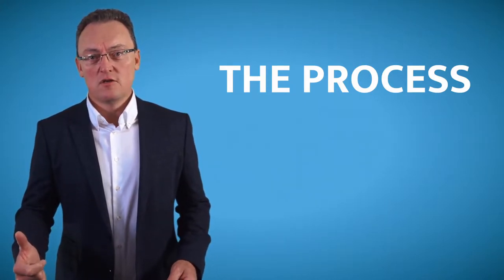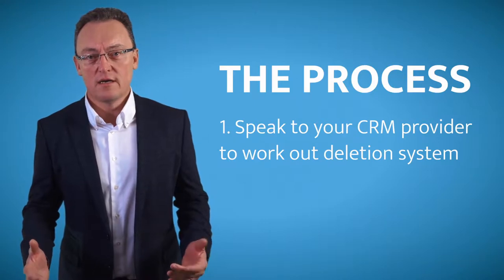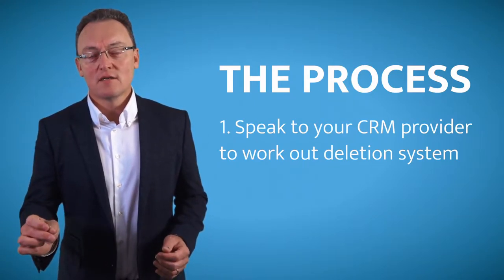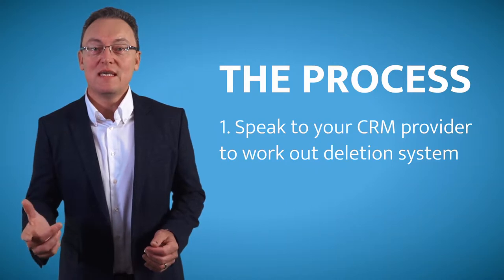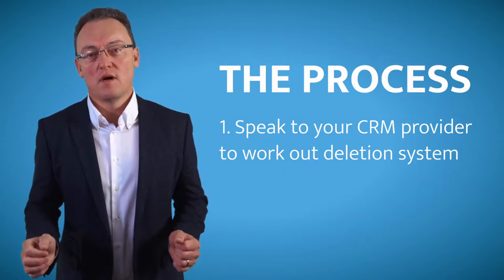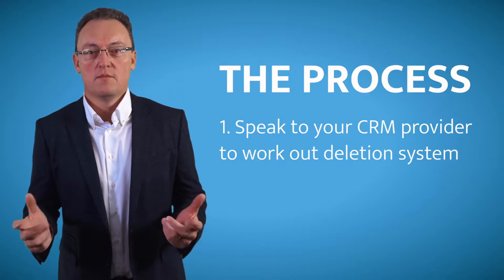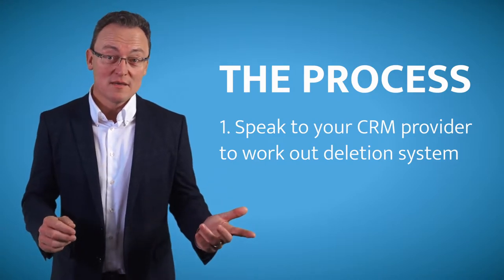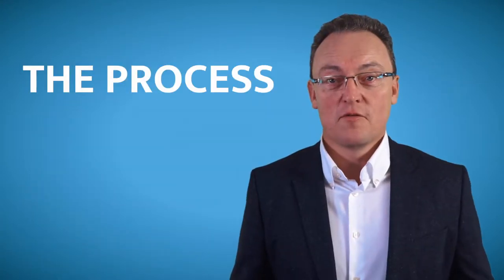How does GDPR give an individual the right to be forgotten?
WESTTEK clearly explains how implementation of GDPR can affect a company holding personal data and also about the consequences of refusing to adhere to this rule

Do you ever wish to ... ? Then this HowTo: 1min video is for you.

We will share top tips, websites on how to make free conference using and an iPhone. I use this every day and it saves me so much time.

Please "Like" this video and "Share" it with people you care for.

Also, recommend you take these quick quizzes to test your skills when it comes to Cyber Security and GDPR below.

See how from an IT Support company in Watford (Hertfordshire) can help you stay productive and secure.

Stationers Place
Apsley
Hertfordshire
HP3 9RL

Cyber Security
Managed Services
Managed IT Services
Hosted desktop
Virtualization
Virtualisation
Server colocation
Disaster Recovery
Managed IT
Outsource IT

OTHER IT SUPPORT HERTFORDSHIRE VIDEOS YOU MAY ENJOY:

SMALL BUSINESS IT SUPPORT WATFORD:
IT SUPPORT COMPANIES WATFORD:
PC SUPPORT WATFORD:
COMPUTER SUPPORT WATFORD:
IT SUPPORT COMPANY WATFORD:
IT SUPPORT RECRUITMENT LONDON:

IT Support, Getting IT Support, Watford IT Support, Computer Help, How to fix my PC, How to fix my server, Windows not working, IT Support Hemel Hempstead, IT Support for Recruitment companies